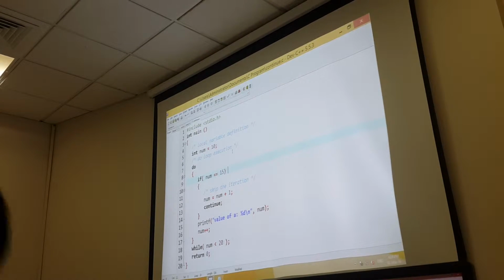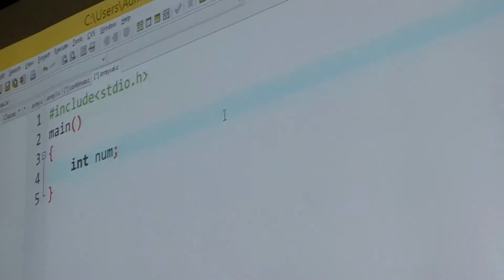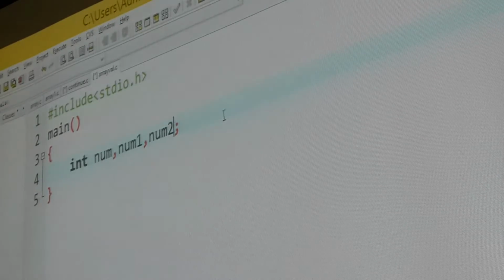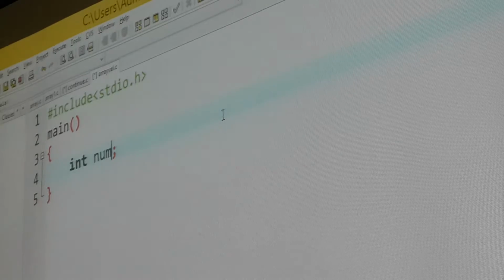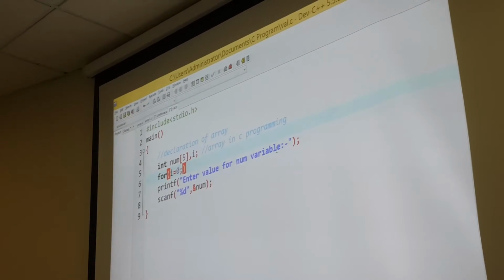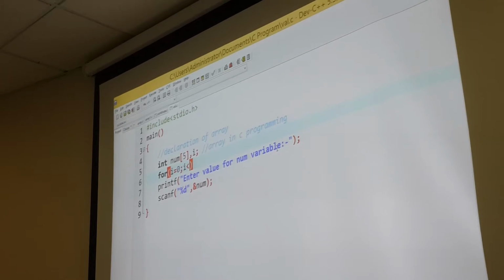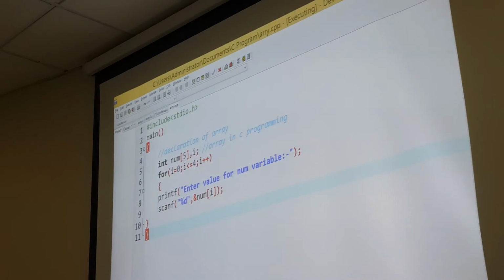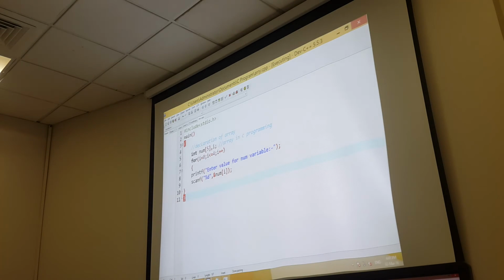Day 9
Dev C++